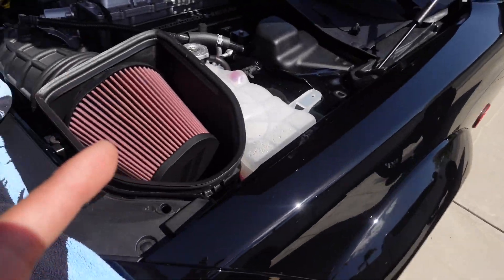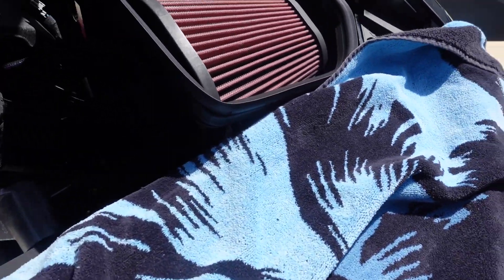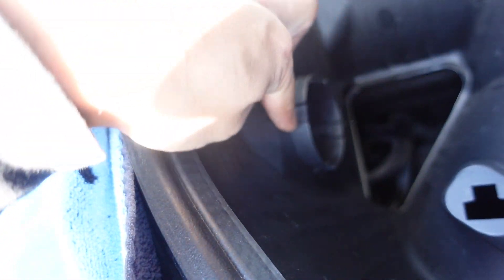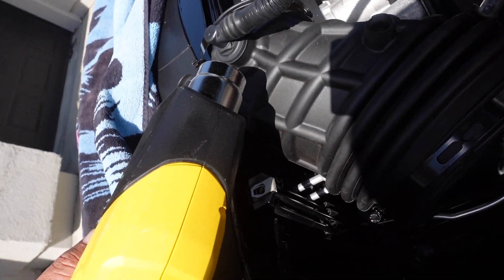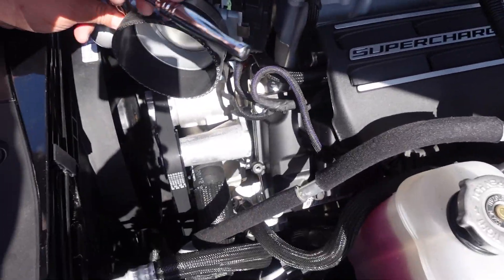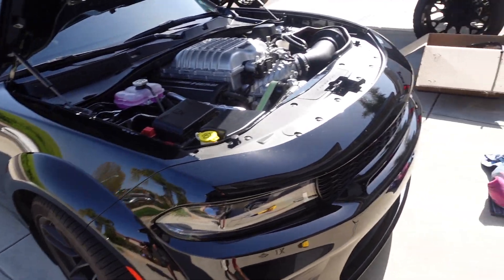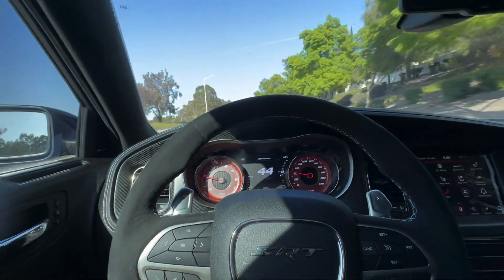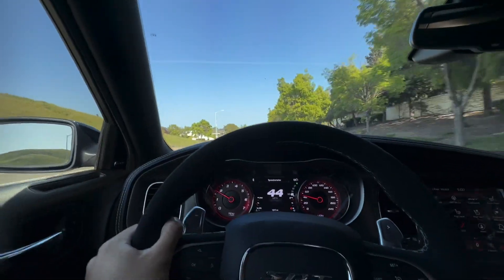Redeye Jailbreak Gets Cold Air Intake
Watch in 4k or 1080p

Edited by me the greatest 😭😭